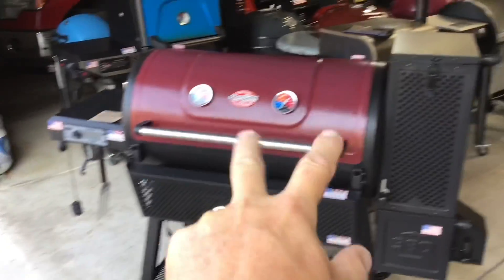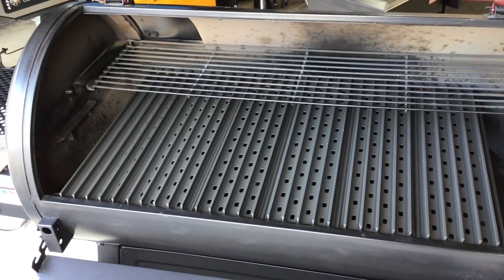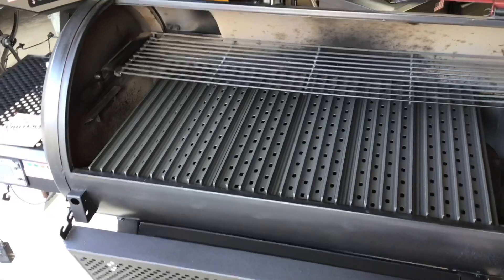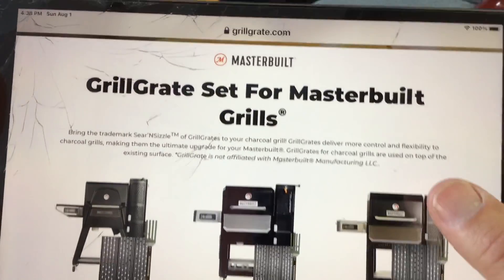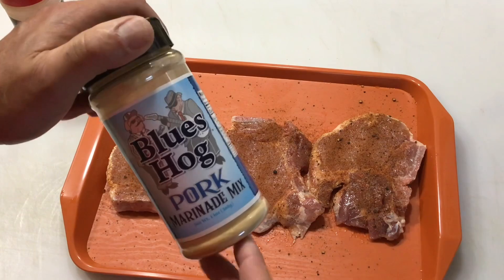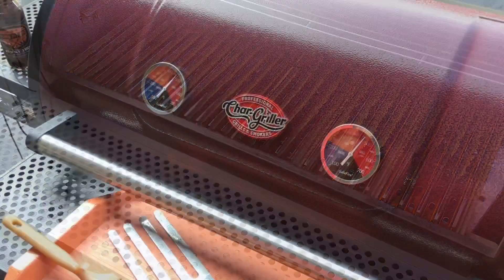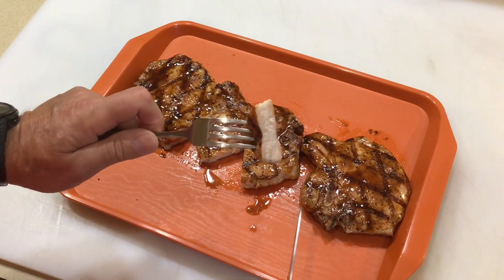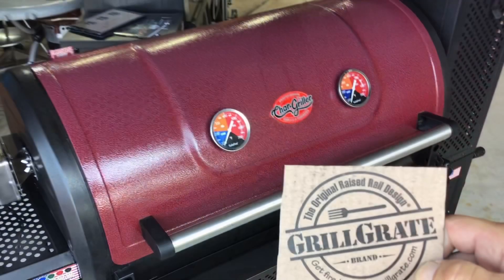How To “Super Charge!” The Char-Griller Gravity 980 Charcoal Grill With Grill Grates!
Let’s Super Charge! The Char-Griller Gravity 980 Charcoal Grill With Grill Grates!